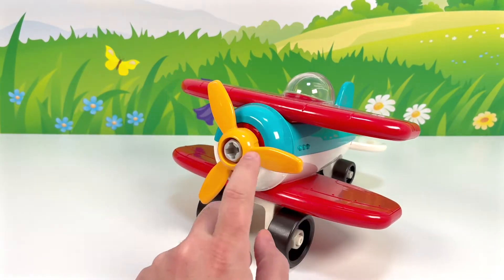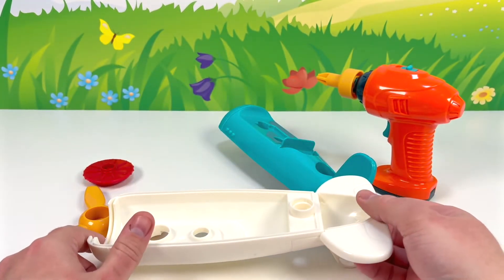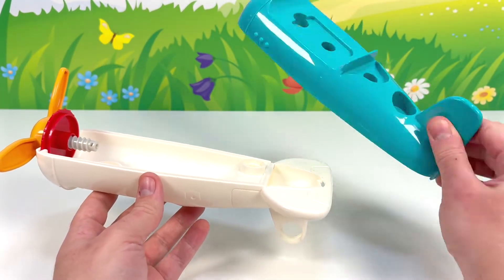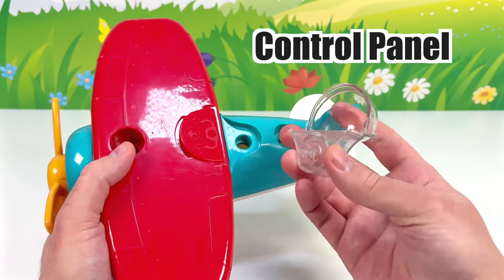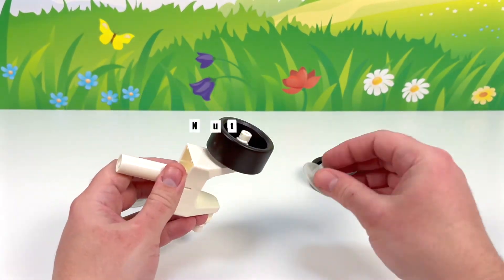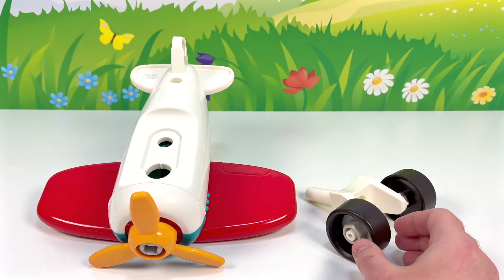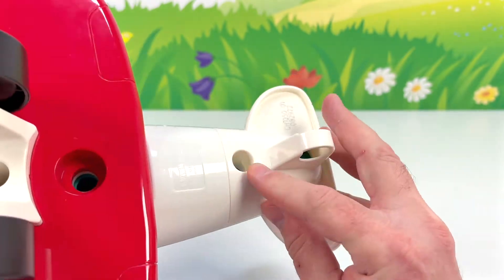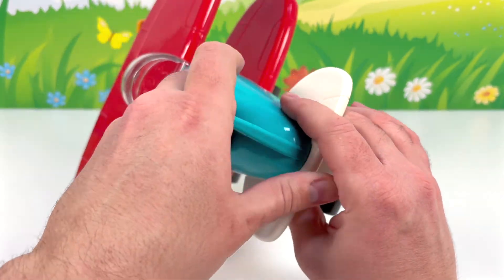Battat Toys - Toy Airplane, Take Apart Toys, STEM Toys for Toddlers, Montessori Toys, Toddler Videos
This educational toddler toy by Battat is great for promoting problem solving skills and will spark curiously in toddlers, pre-k and young kids.

00:00 Battat Toy Airplane, Battat Toys, Toddler Toys
00:12 Pretend Play, Toddler Learning Toys, Learn about part of the airplane!

Our videos feature toys from various brands that we enjoy playing with. All opinions expressed are our own, and we have purchased all items featured in this video. Enjoy watching!